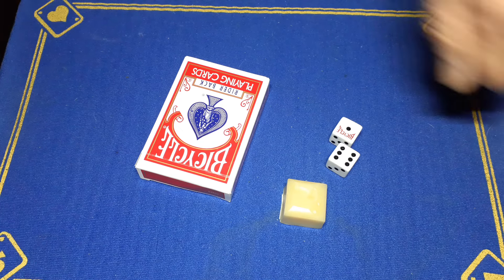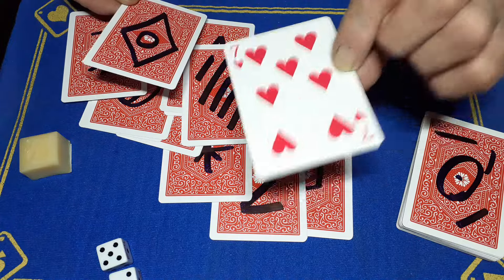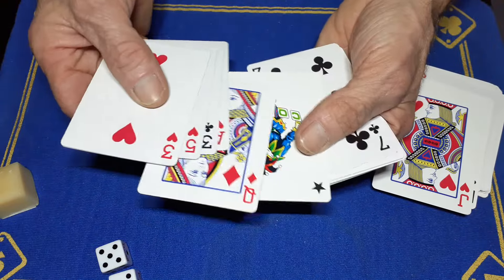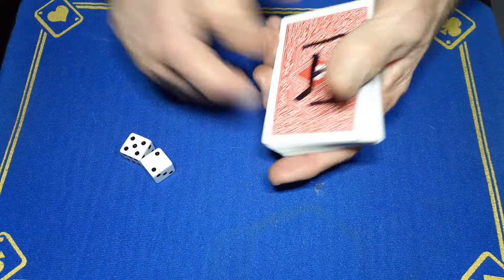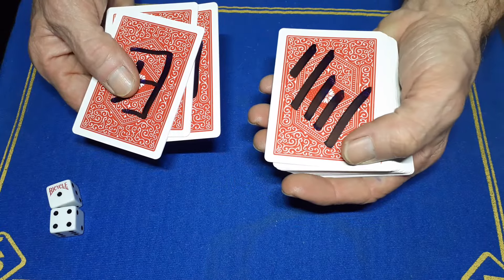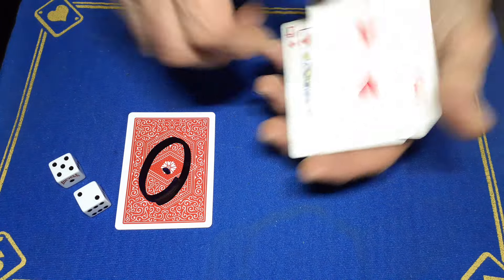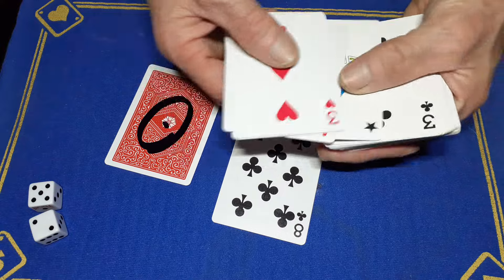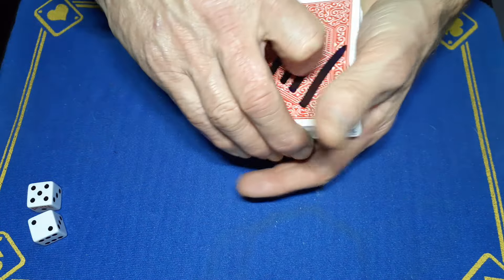ZENNER deck (ESP) prediction card trick Tutorial